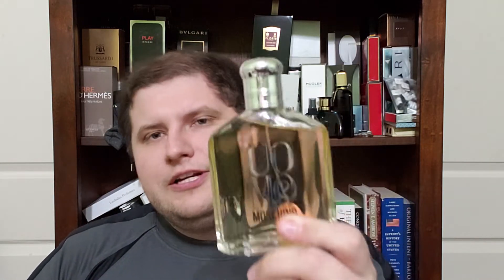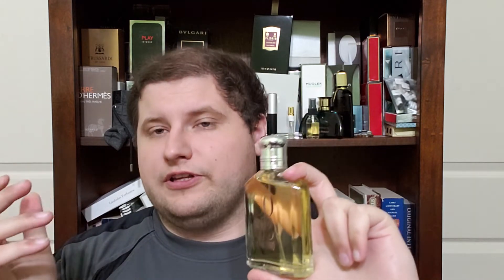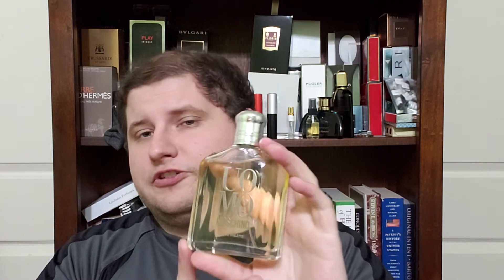Mister charming - Muschino Uomo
Today we explore a hidden gem and killer fragrance. Thank you for your love and support.